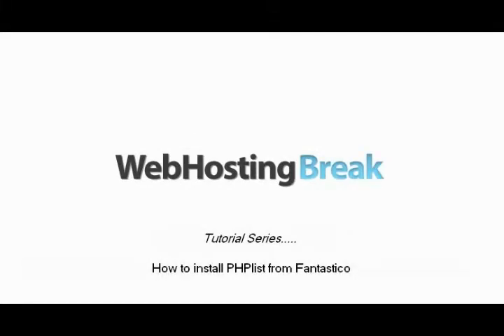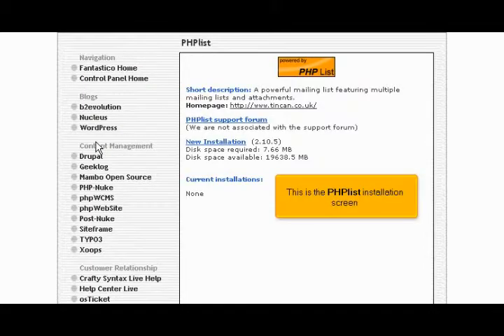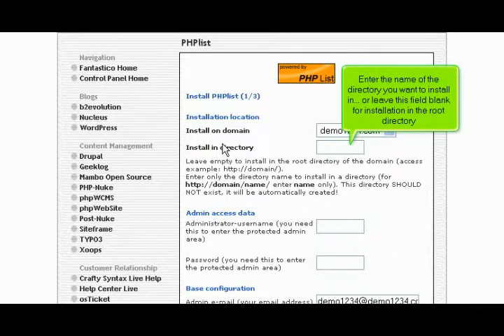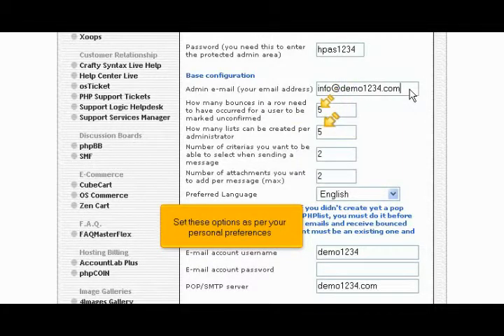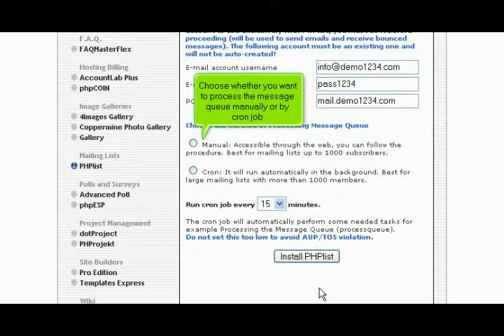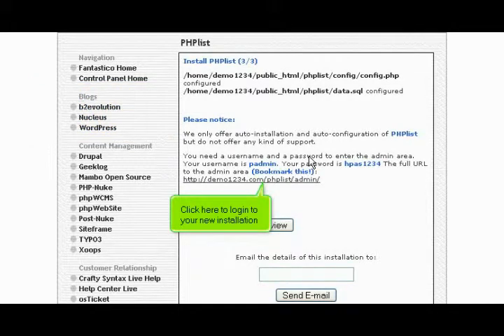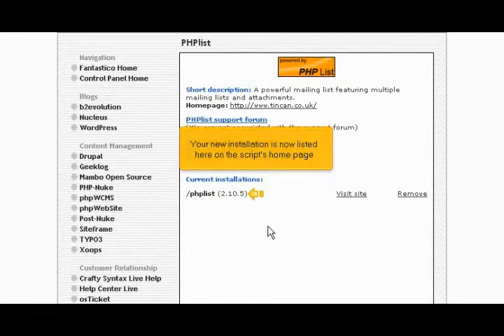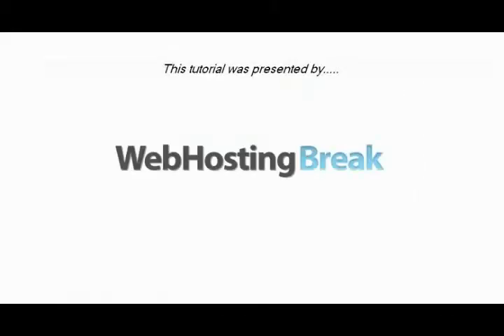WHB Presents: Installing phpList from Fantastico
An easy to follow tutorial for installing phpList from Fantastico. Be sure to visit webhostingbreak.com for a full library of free tutorial videos.